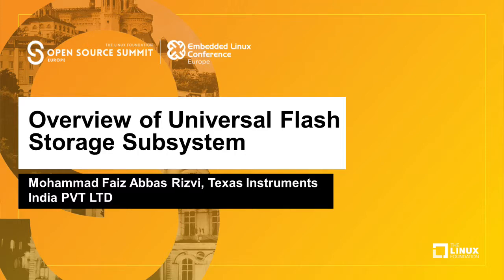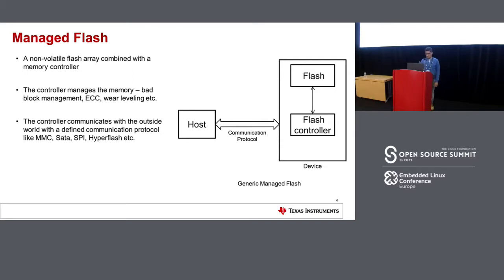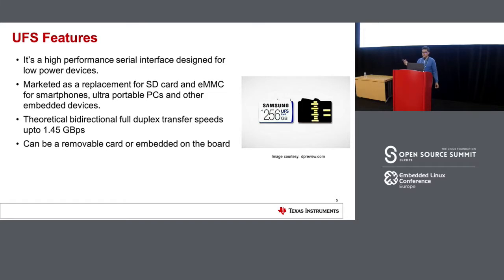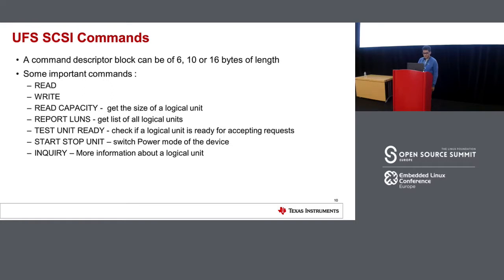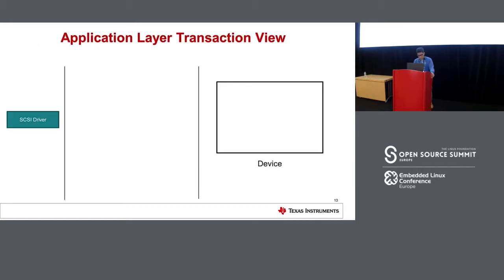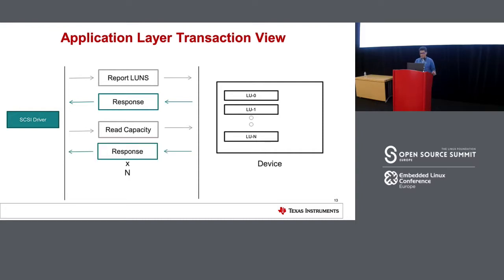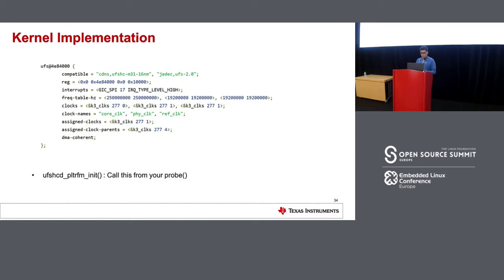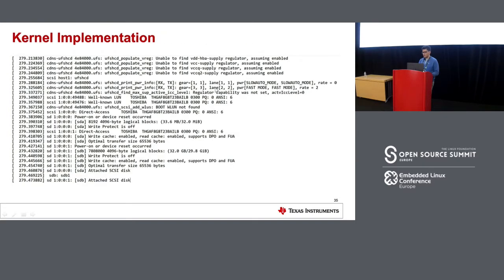Overview of Universal Flash Storage Subsystem - Mohammad Faiz Abbas Rizvi, Texas Instruments India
Overview of Universal Flash Storage Subsystem - Mohammad Faiz Abbas Rizvi, Texas Instruments India PVT LTD

Universal Flash Subsystem (UFS) is a next generation managed NAND flash storage technology for portable devices like mobile phones and digital cameras. It is positioned as an improvement upon eMMC and SD cards by bringing higher transfer speeds and improved reliability in flash storage.

In this talk, Faiz will introduce UFS storage technology and how it improves upon older managed NAND systems like eMMC. This is followed by an overview of UFS implementation in kernel and related tools to help developers write a new controller driver.